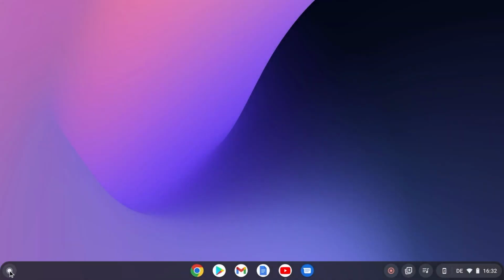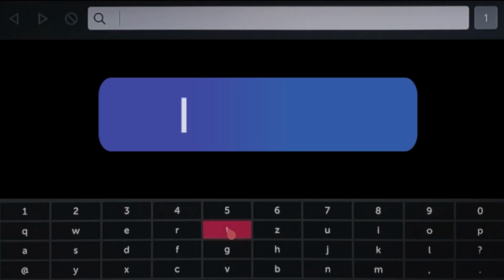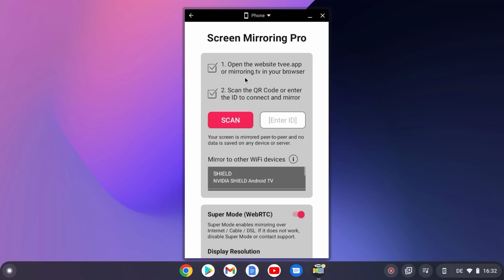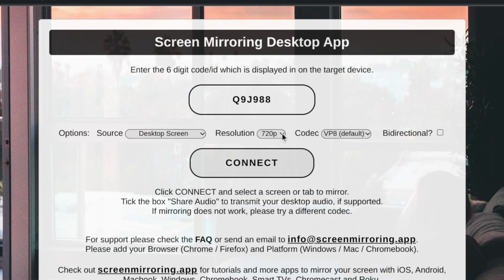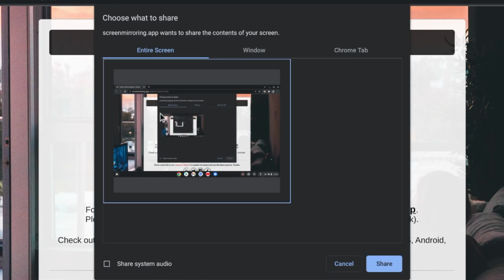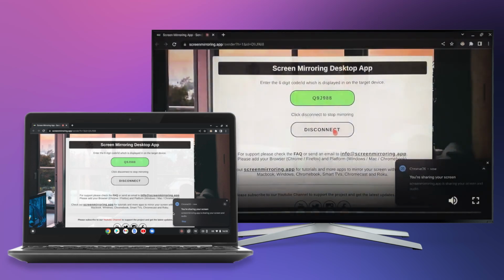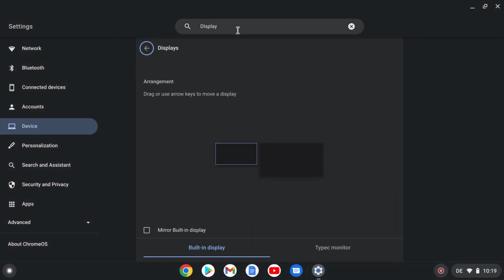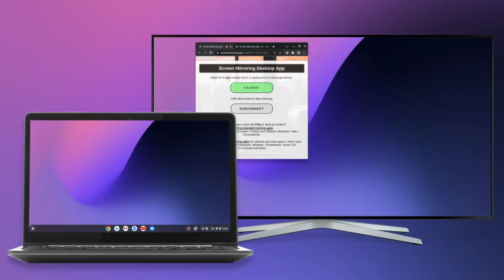Screen Mirror Chromebook To LG TV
Screen Mirror or Extend your Chromebook Screen to a LG TV or any other TV with a built in browser. Smartify your Chromebook and enjoy photos, videos, apps and even games from your notebook on the big screen.

The Screen Mirroring App also works with any Gaming Console, Smart TV and thousands of other smart devices, for example Samsung TV, LG TV, Sony TV, Roku, Fire TV, Panasonic TV, Xbox 360 + One, Nintendo WiiU and Nintendo Switch. Your device must have an integrated web browser to support the app.

If you want to cast videos instead of mirroring your screen, please check out